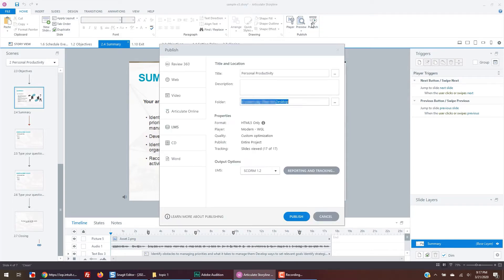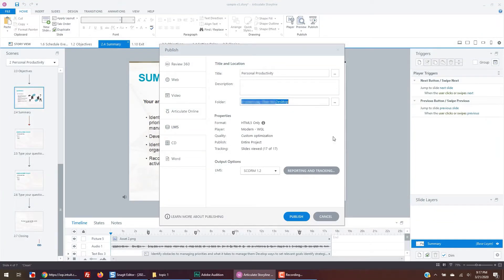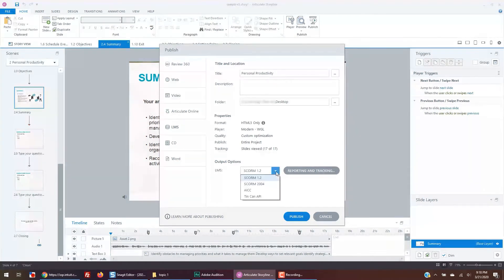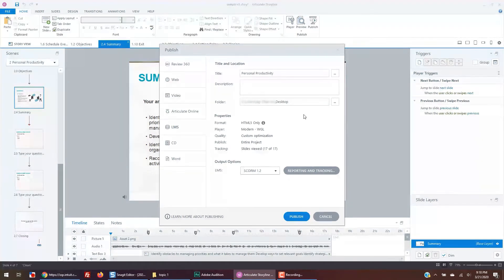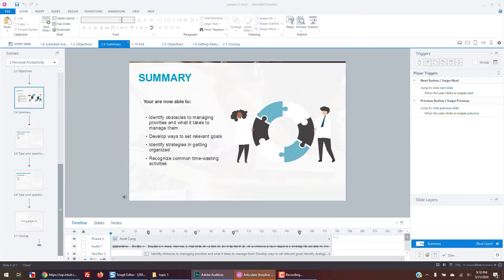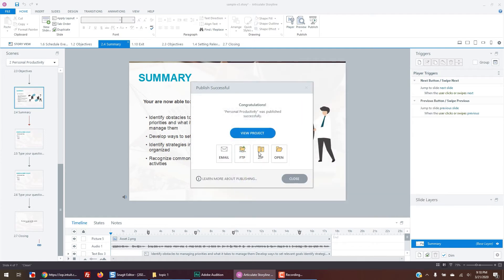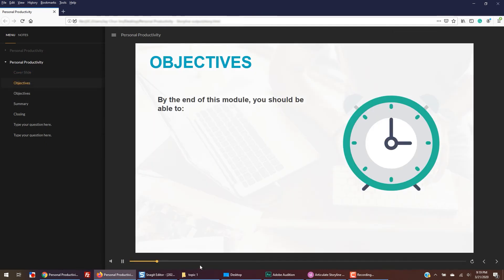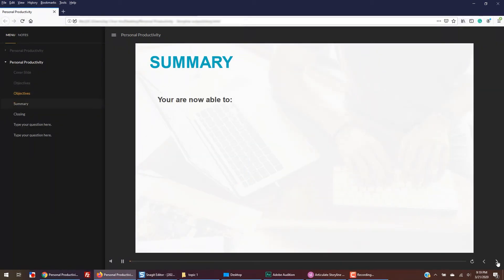Publishing Your Course in Storyline | eLearning | 12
After you have designed your course in Articulate Storyline, you'll need to publish it out so that it can be uploaded to an LMS.  The way you do that is by going to the home tab and clicking Publish.  Once it is published, it'll ask you if you want to zip the course.  Zip the course.